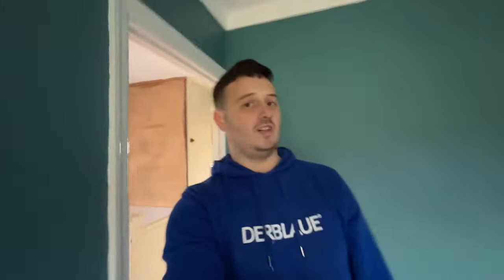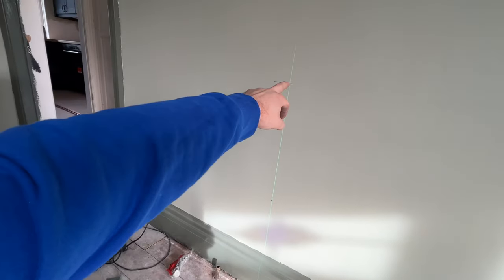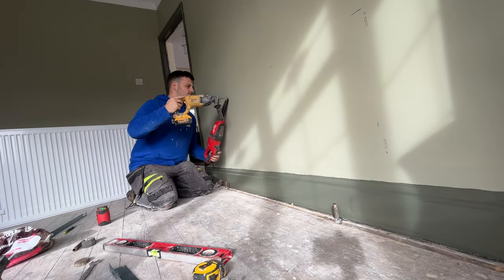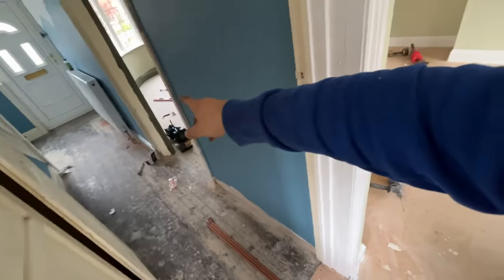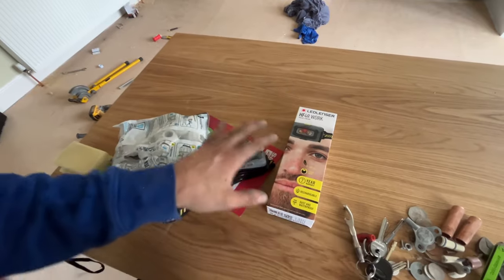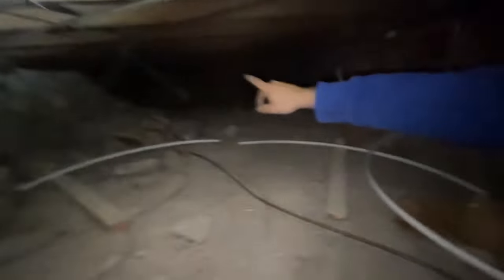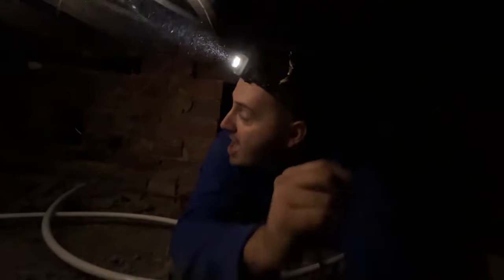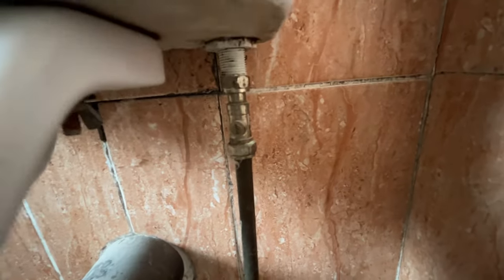A Day Installing Oversized Radiators To Future Proof For A Heat Pump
Is this what size radiators we will have to fit for heat pumps? I’m not a fan but it should future proof the radiators.

Cigman laser level: